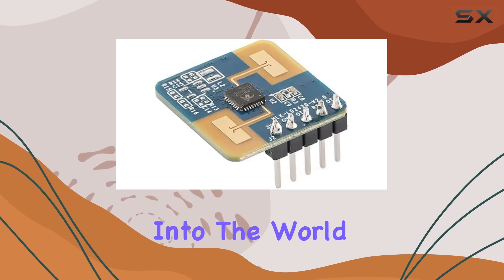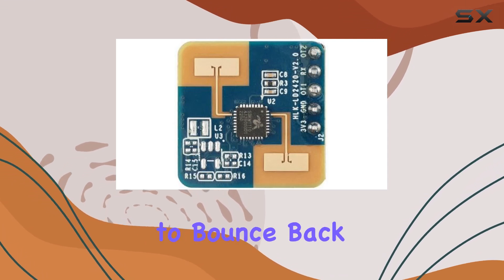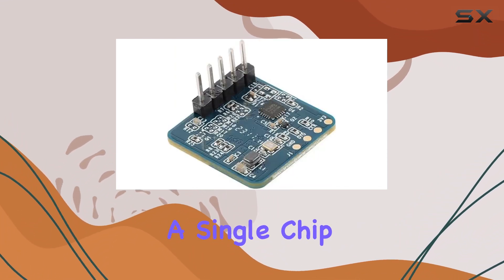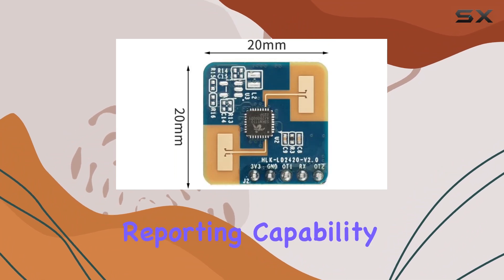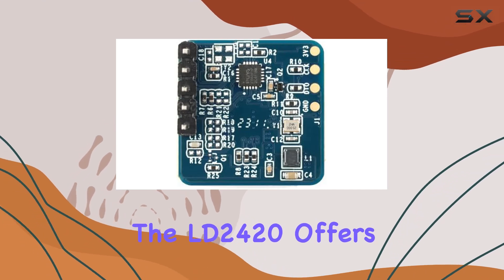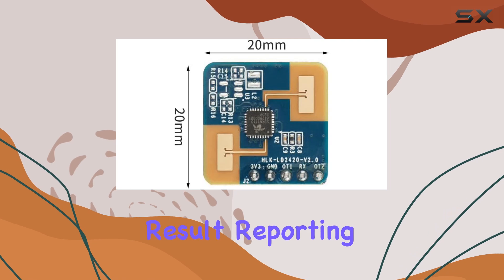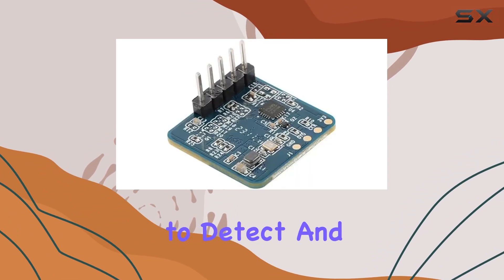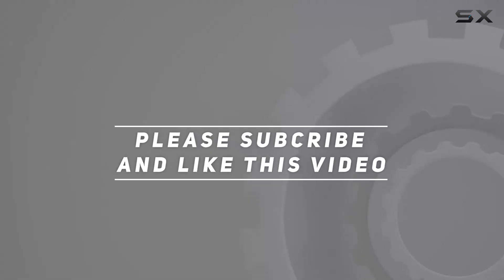LD2420 Radar Sensor Module 24GHz - The Best Smart Home Motion Detection Upgrade?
0:00 Intro
0:06 Review

Things that we mentioned in this video:
LD2420 Radar Sensor Module : B0CLCTT2YV